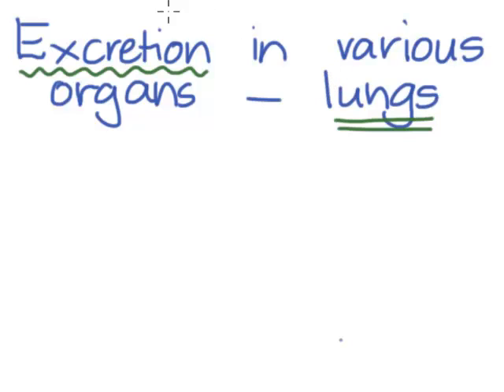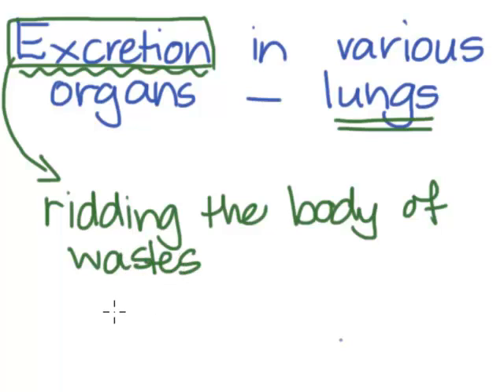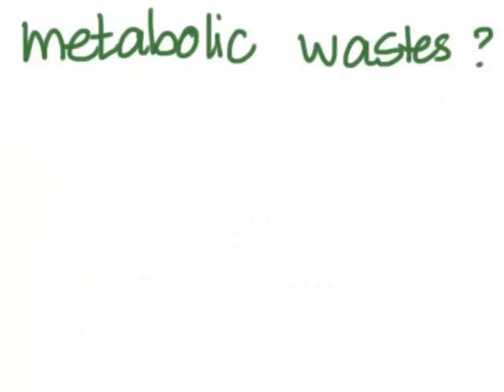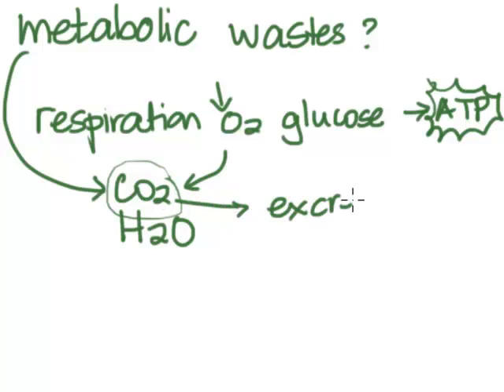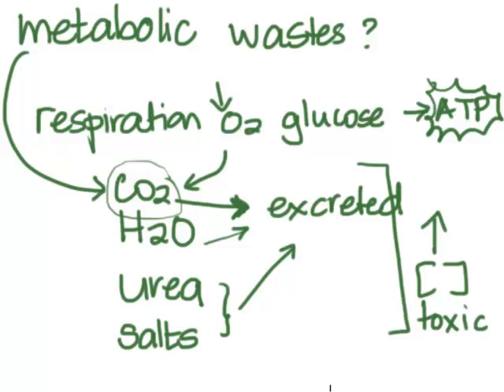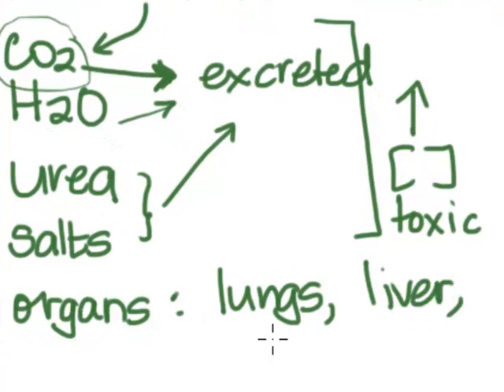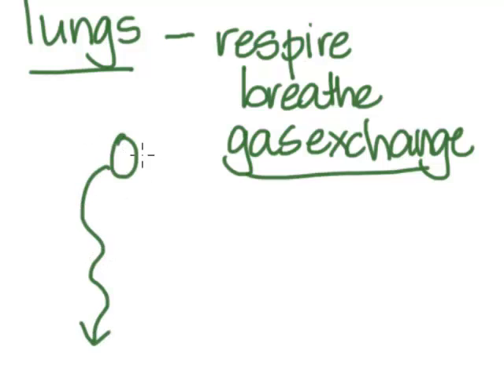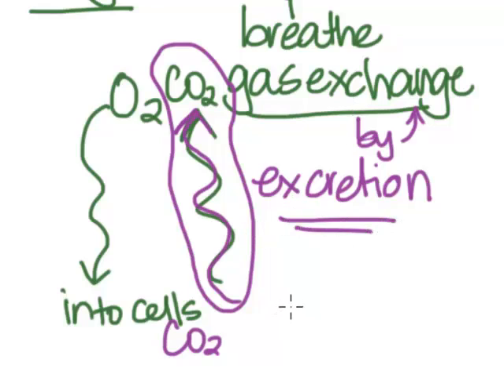Life Science Grd 11 Lesson 4.19